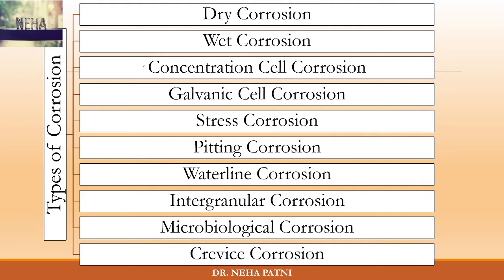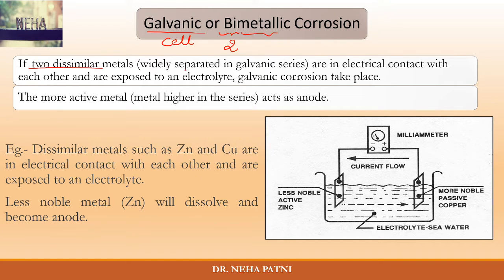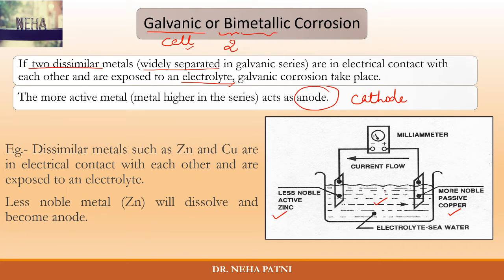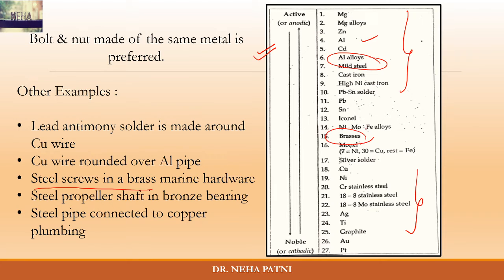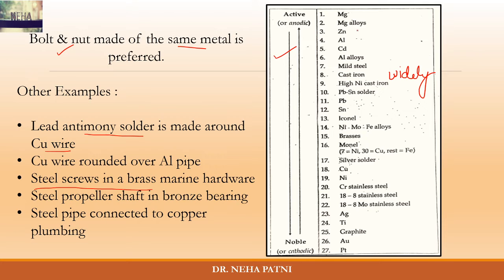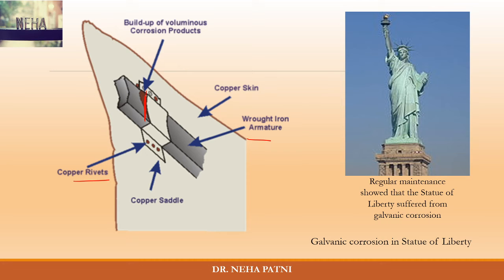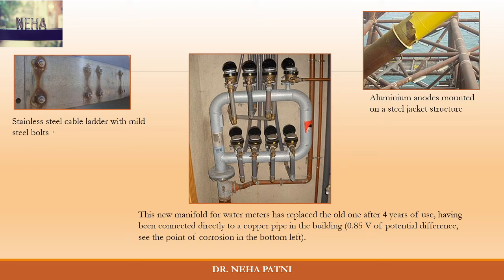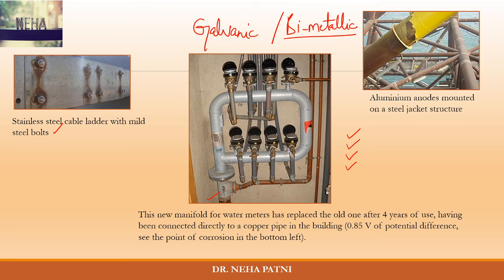Galvanic corrosion | Bimetallic corrosion | Types of corrosion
Types of corrosion, prevention of galvanic corrosion, anode, cathode, electrolyte, galvanic series, metallic corrosion.